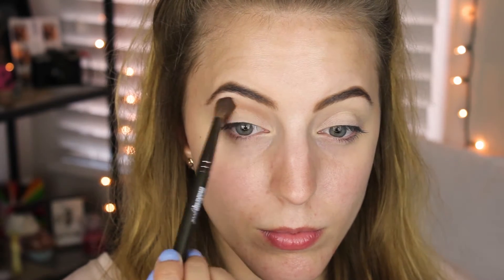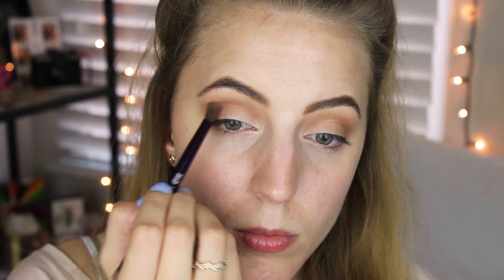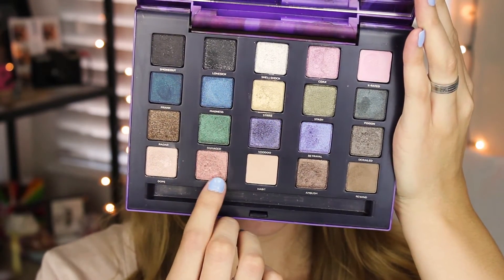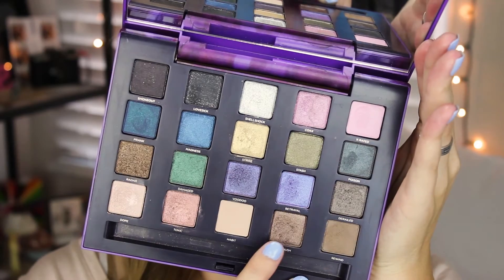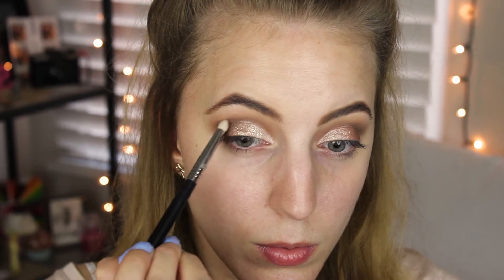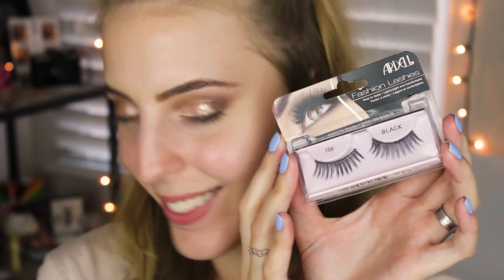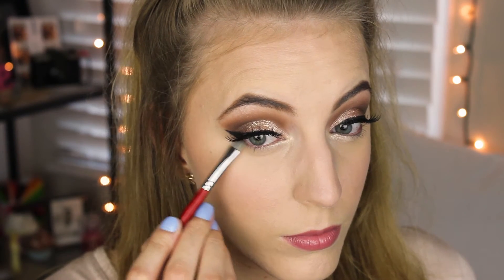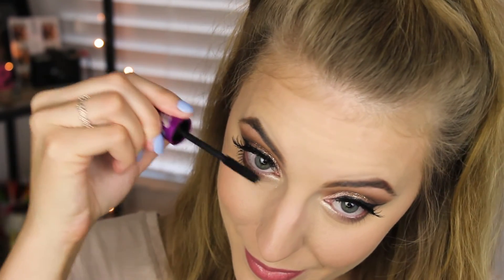PINK SPARKLE TUTORIAL l ASHLEY ENGLES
Let's Be Friends:

ashleyengles

Products mentioned:
*WILL SOON BE ADDED*

***This is not a sponsored video, I bought all these products with my own money***